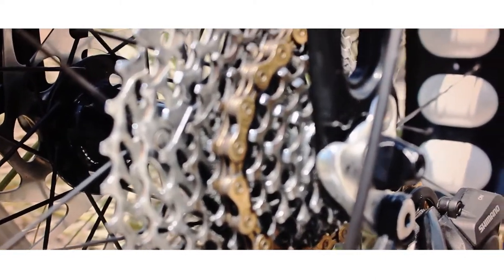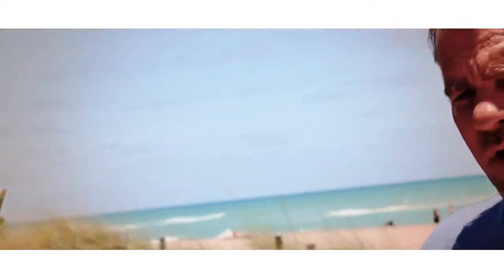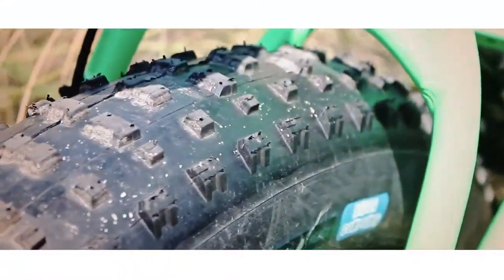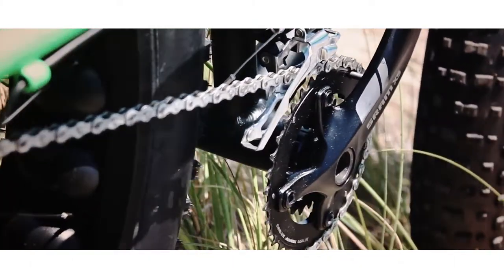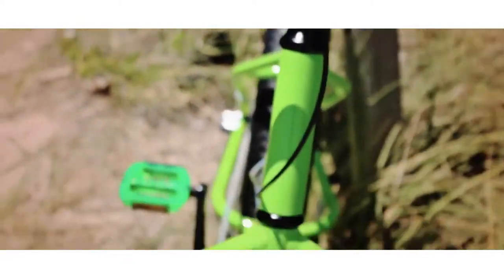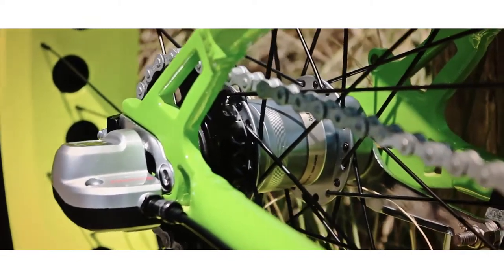Xtreme Fat Tire Bikes Short Video